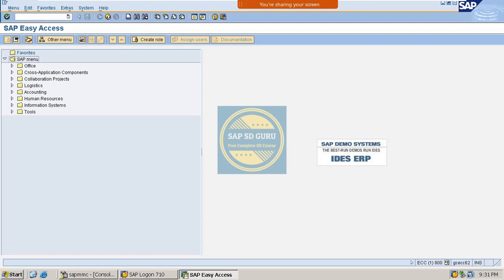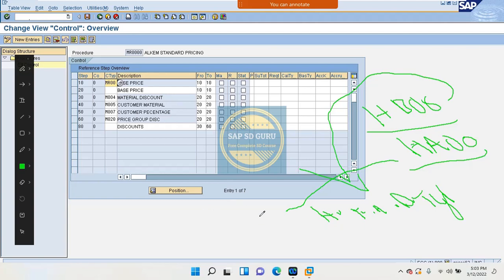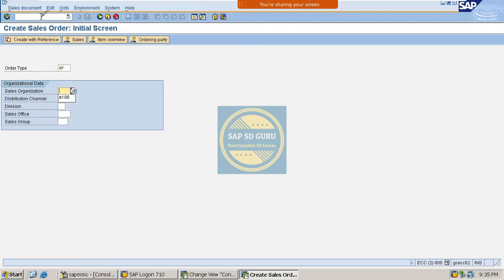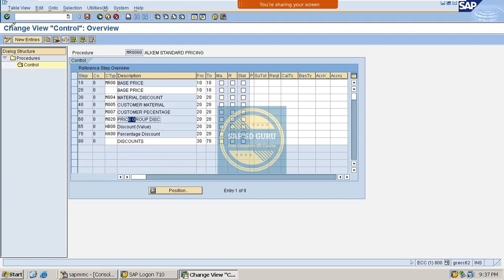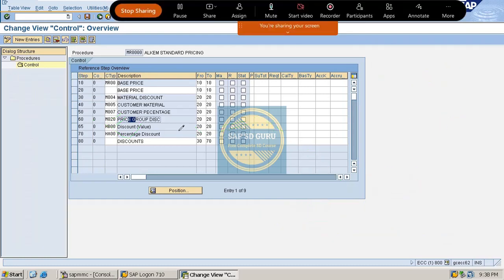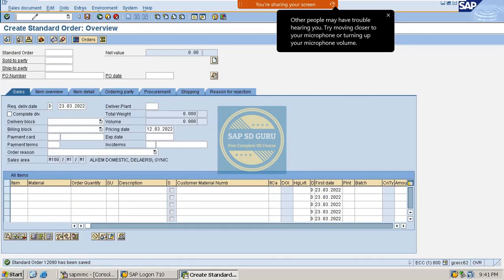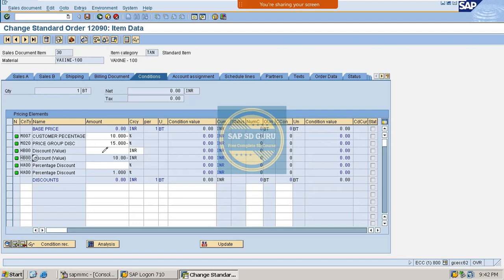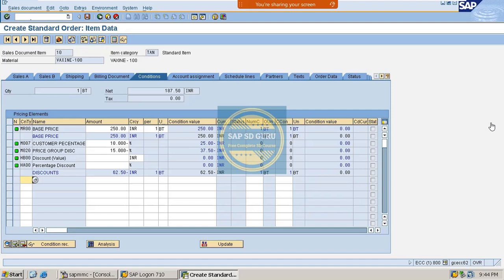Header Discounts in sap ha00 hb00 sap |How to configure header Discounts | Header Condition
SAP SD CLASS 56 / PRICING CONFIGURATION IN SAP SD PART - 10  HEADER DISCOUNTS
HOW TO CREATE HEADER DISCOUNTS IN SAP SD (HA00 , HB00)